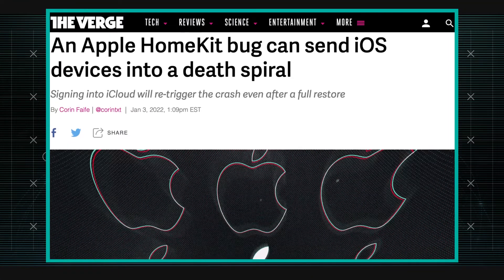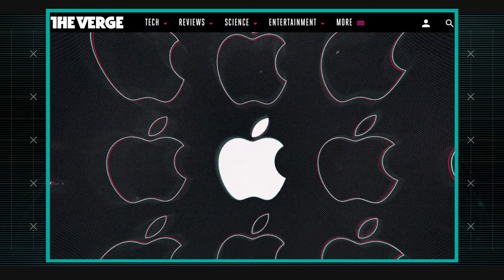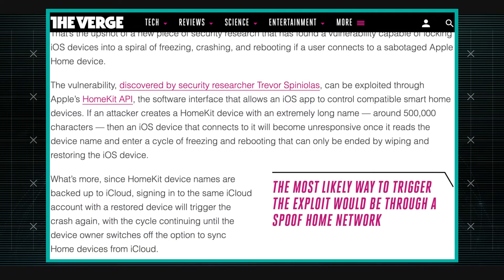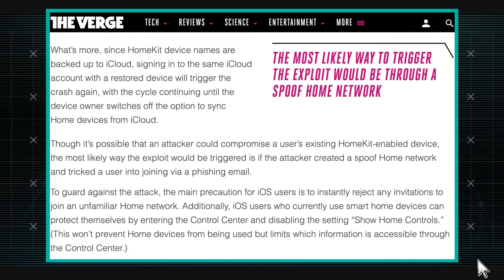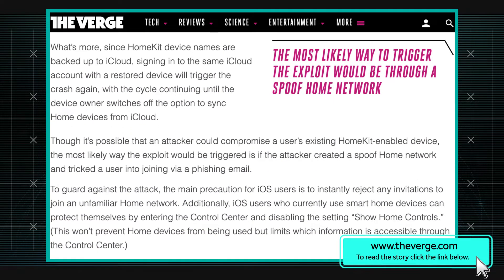Apple HomeKit Bug Crashing iOS Devices| AT&T ThreatTraq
A vulnerability found in smart home iOS app that can exploited to crash iOS devices.  Stan Nurilov, John Markley and Michael Klepper of the AT&T Chief Security Office discuss the week's top cybersecurity news, and share news on the current trends of malware, spam, and internet anomalies observed on the AT&T Network.